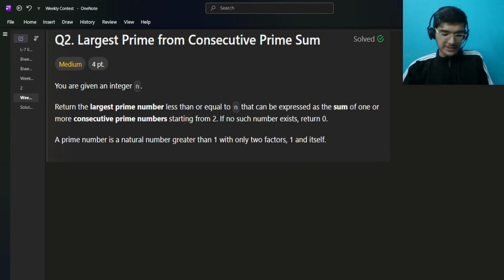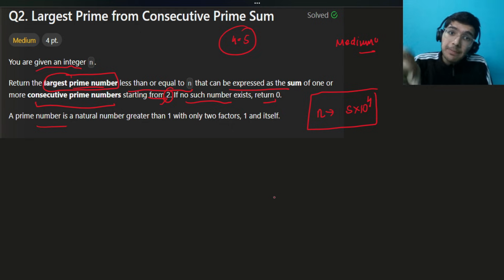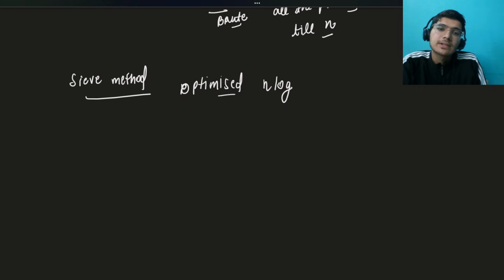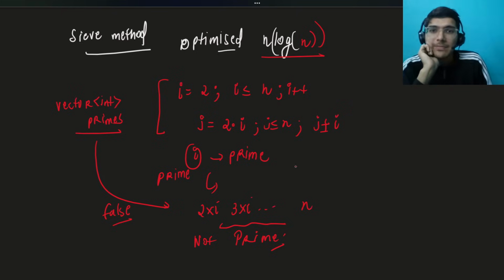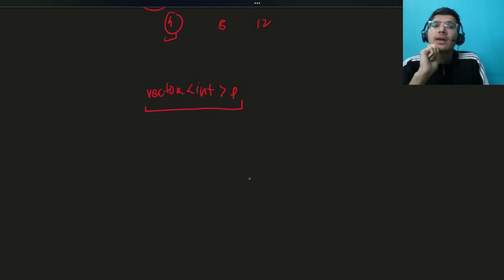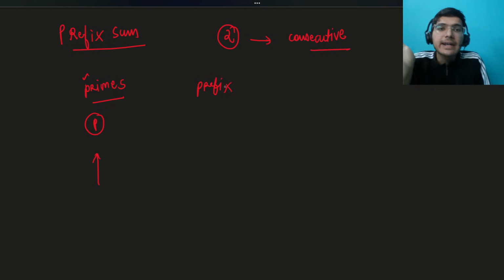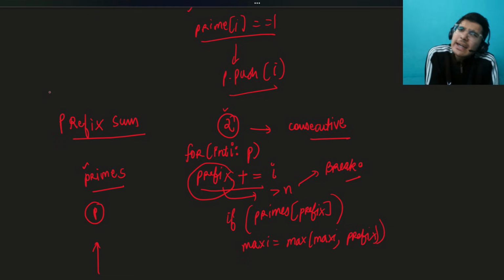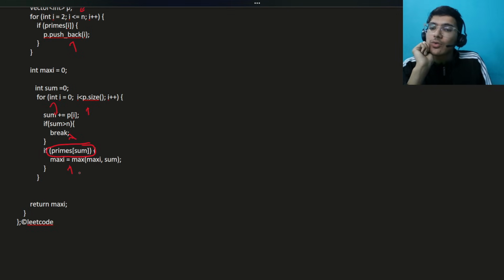Largest Prime from Consecutive Prime Sum | LeetCode 3770 | Weekly Contest 471